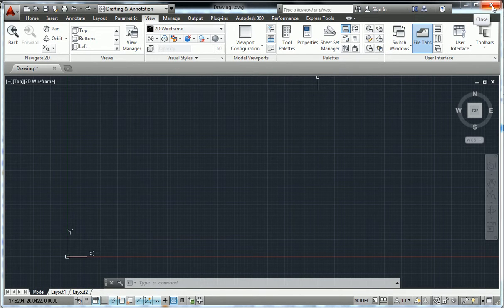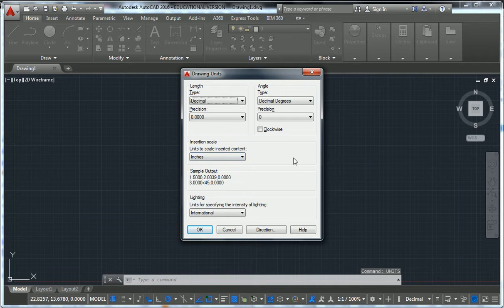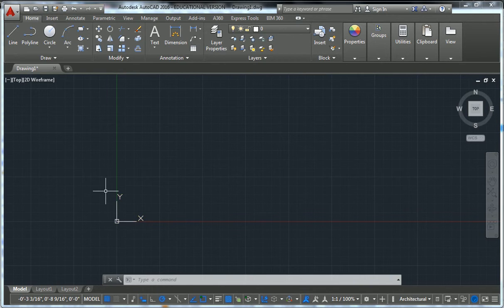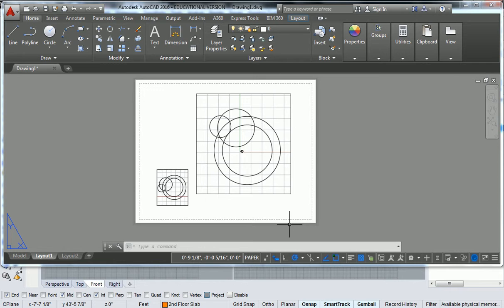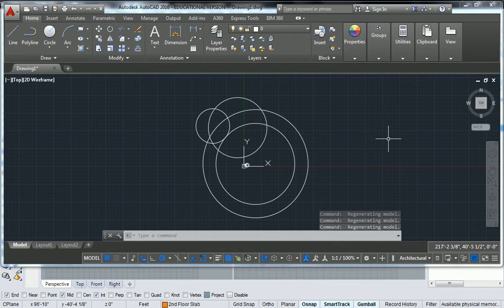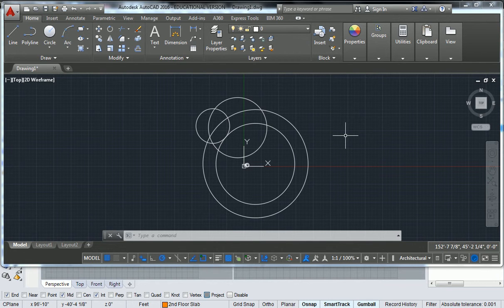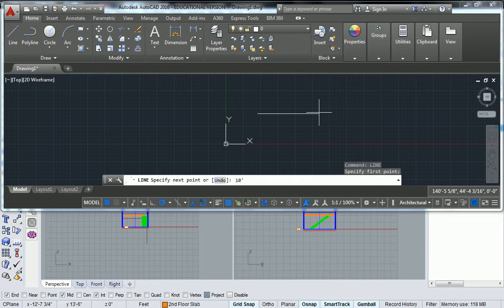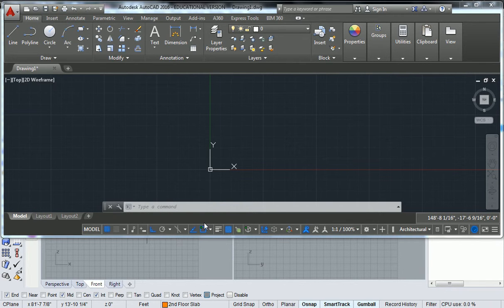Autocad - 19 - Introduction UI and Drawing Settings